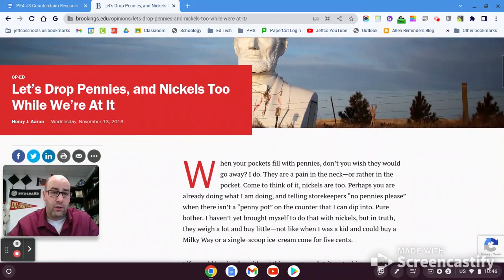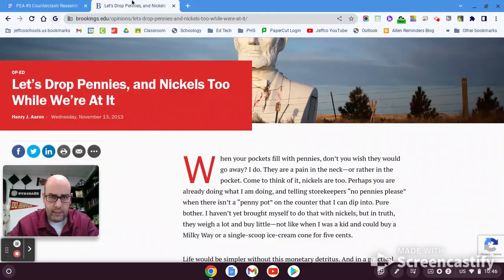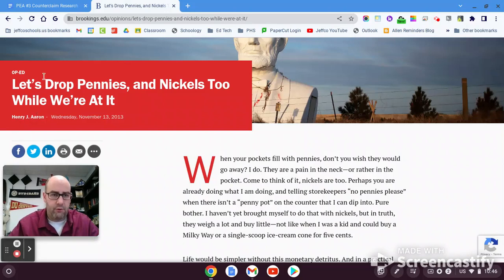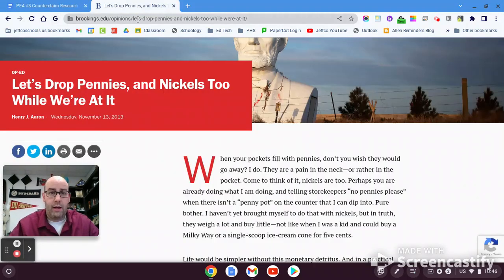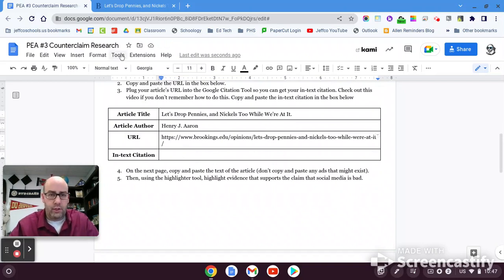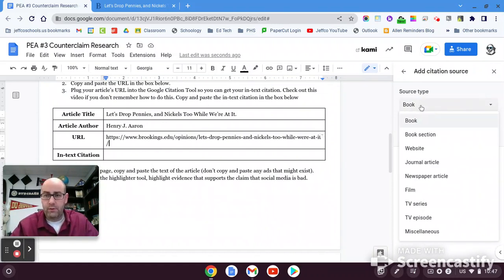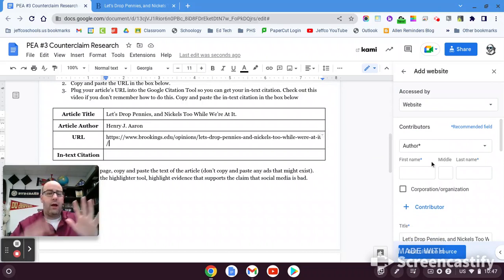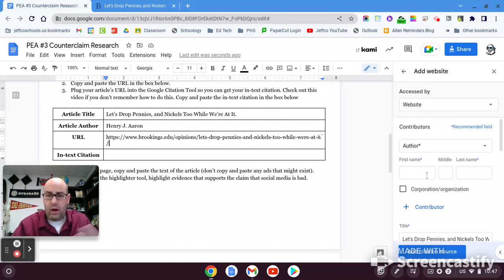PEA #3 Citation Tool Tutorial